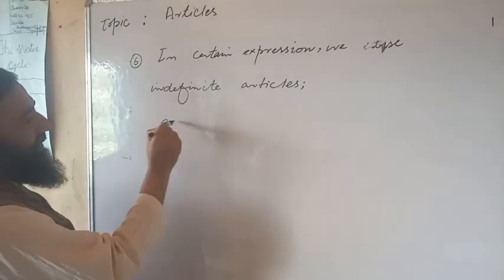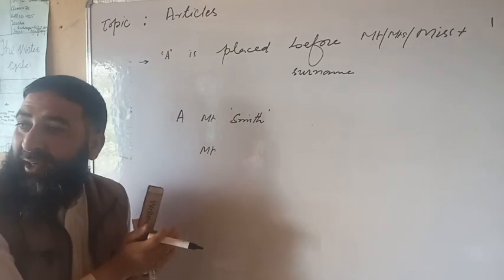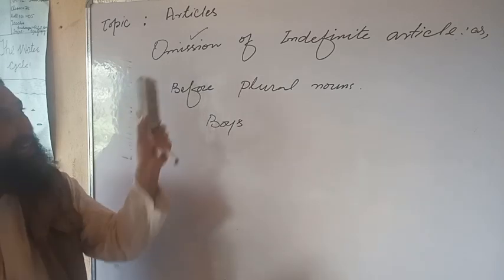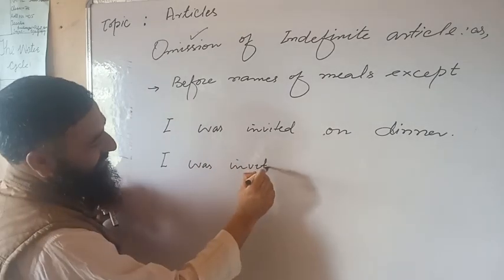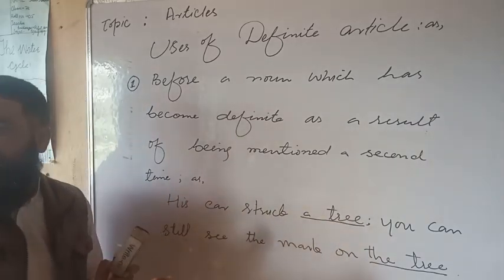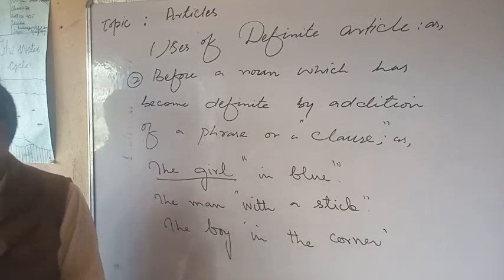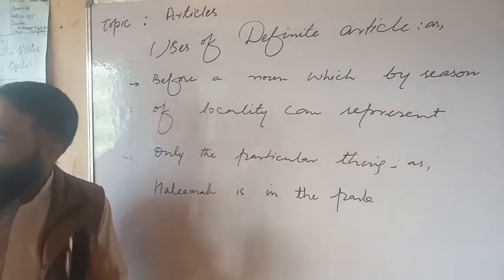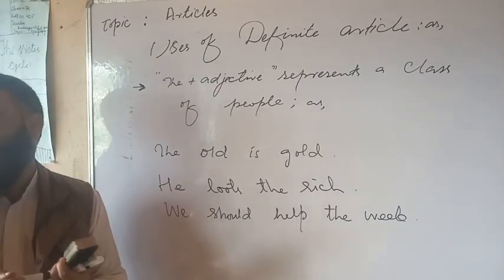Articles part 2 English Grammar 8/9/10